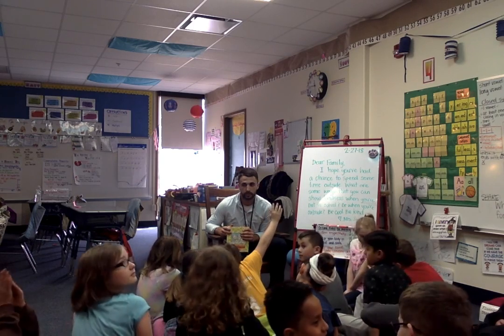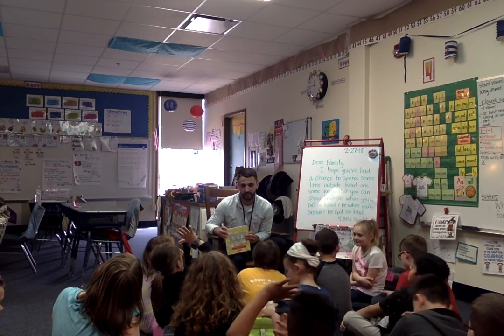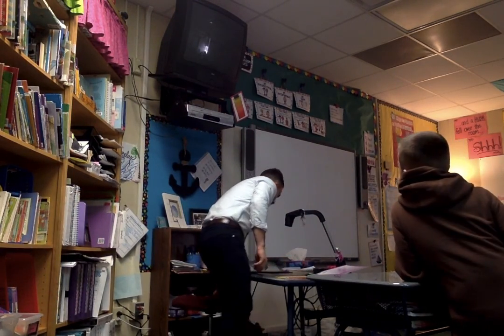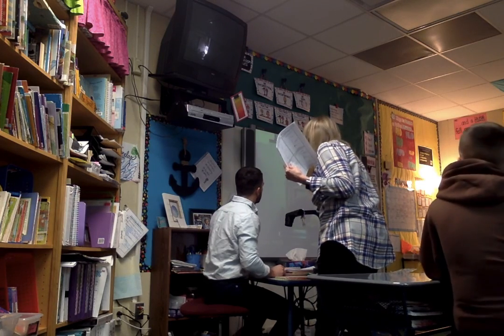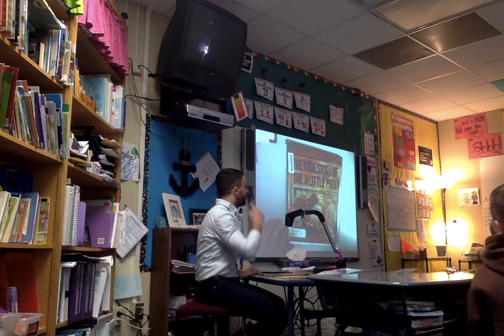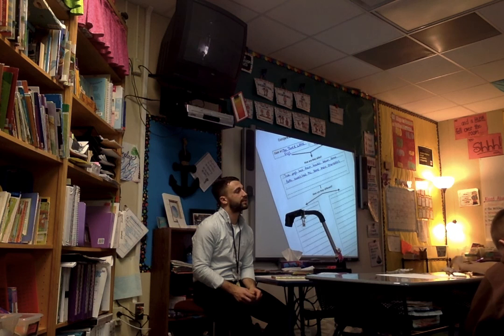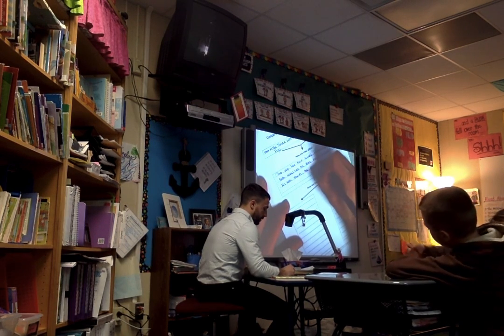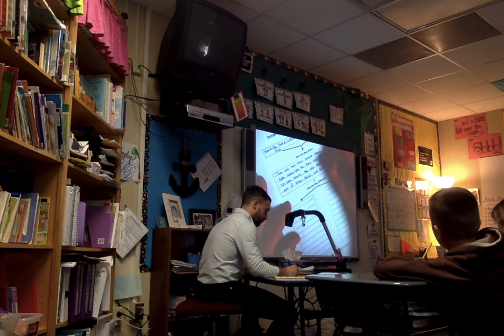Movie on 2 27 18 at 11 36 AM